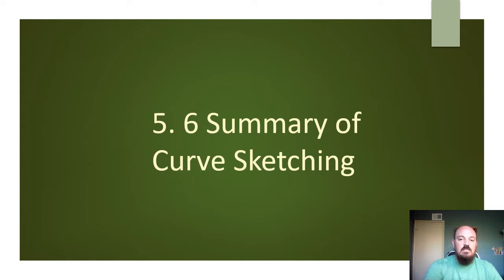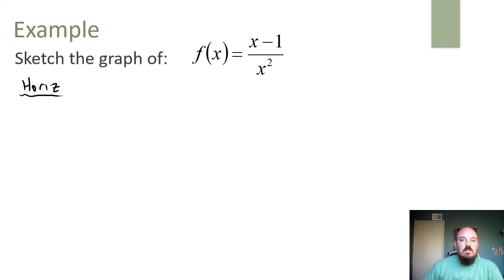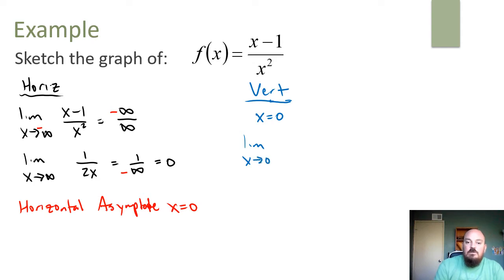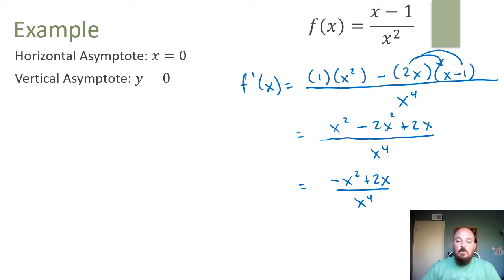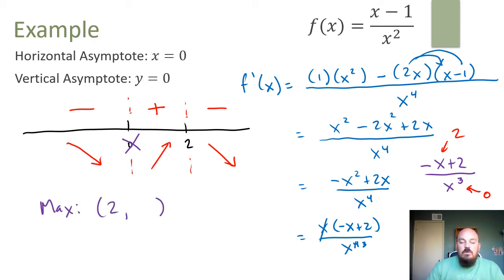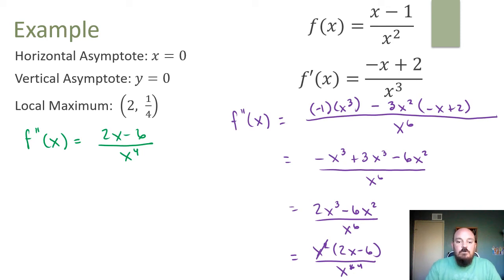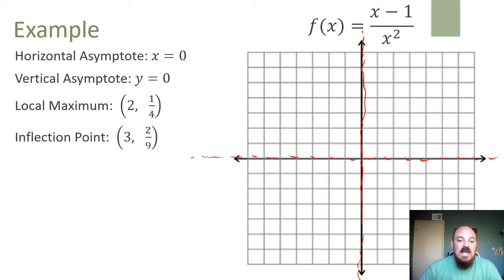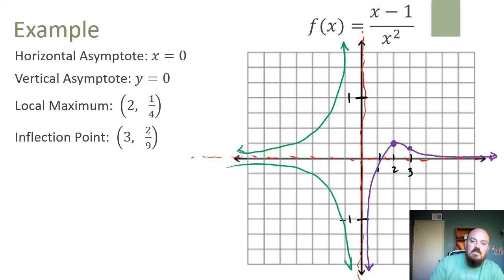PCH 5.6 Part 2 - Summary of Graphing